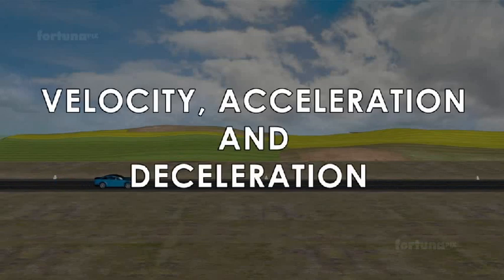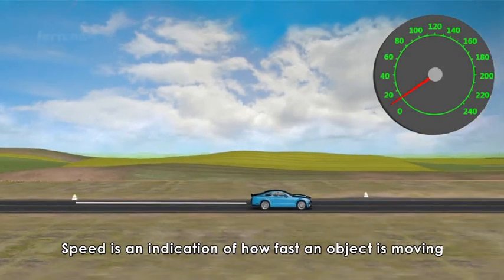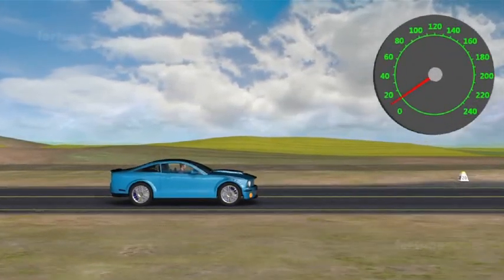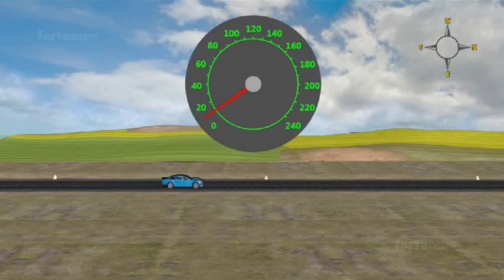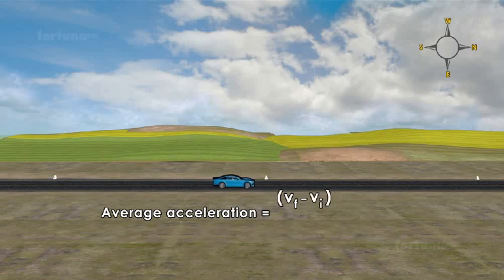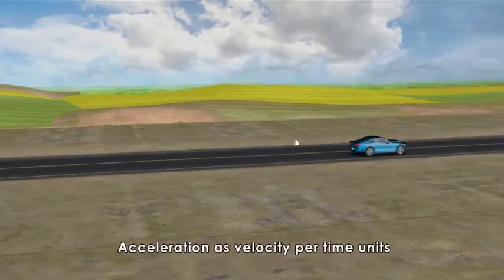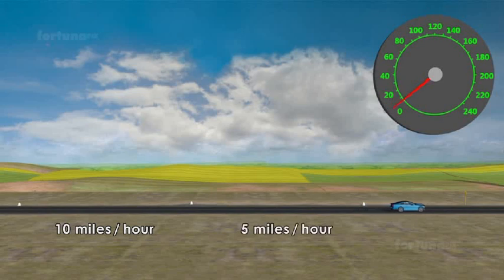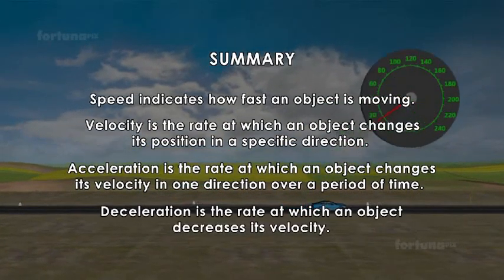VELOCITY,ACCELERATION AND RETARDATION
HERE WE WILL DIFFERENTIATE VELOCITY BETWEEN ACELERATION AND RETARDATION